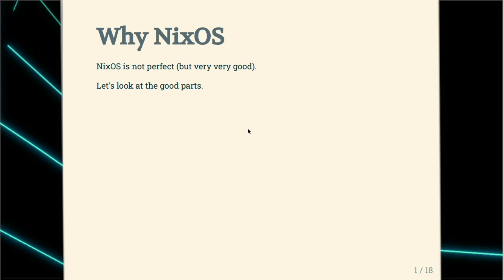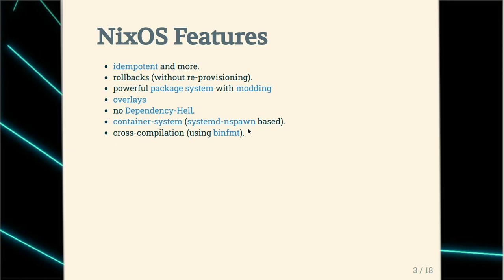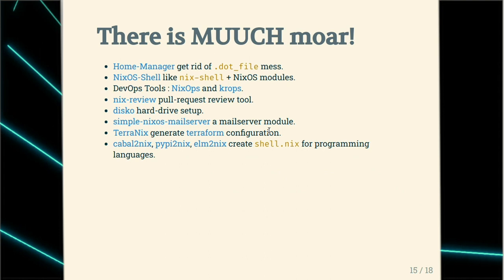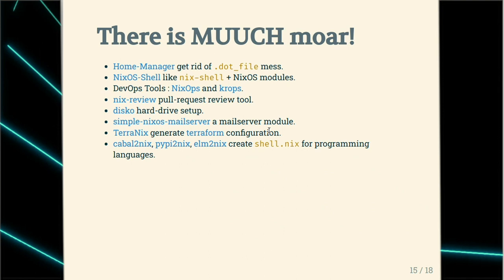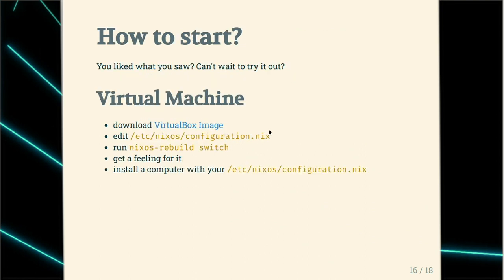Ingolf Wagner: Why nixos (rC3 2020)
Why you should use NixOS - an introductionary talk by Ingolf Wagner.